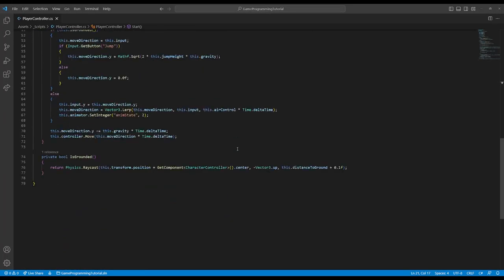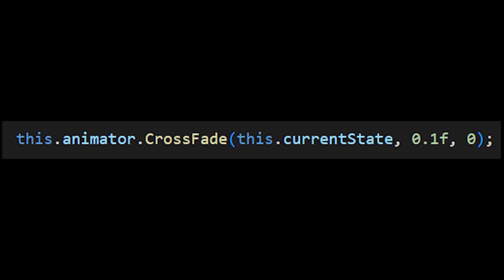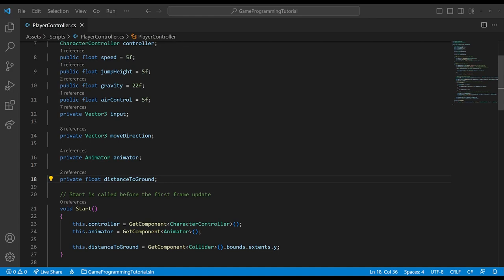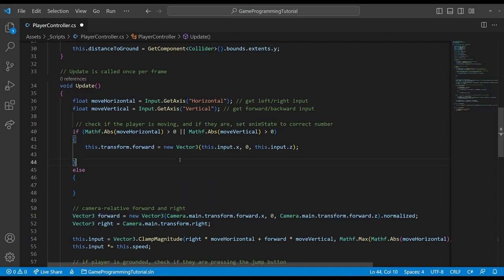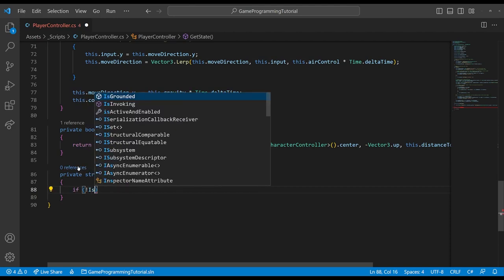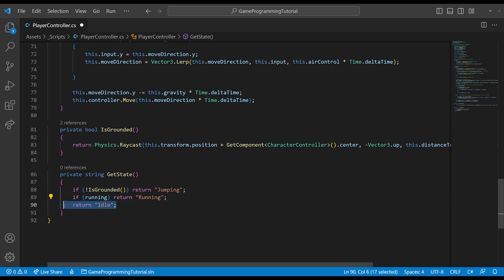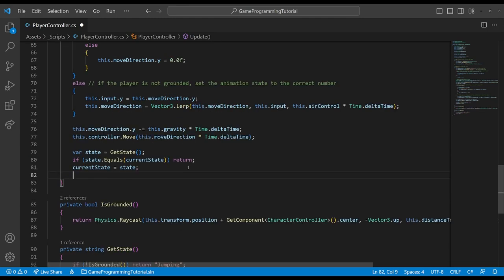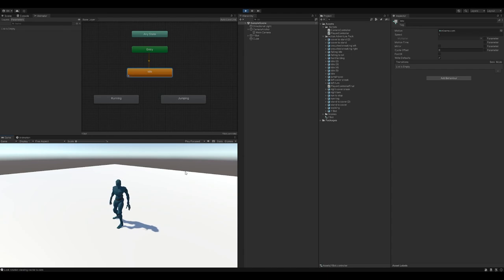Game Programming CrossFade Tutorial